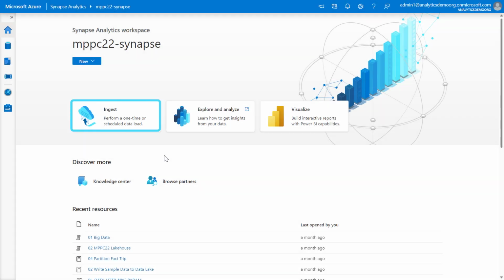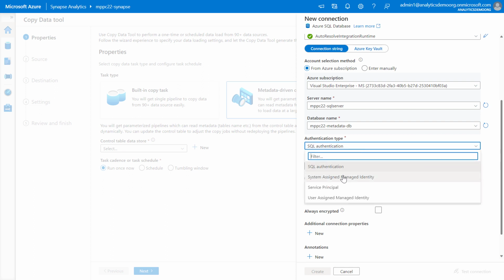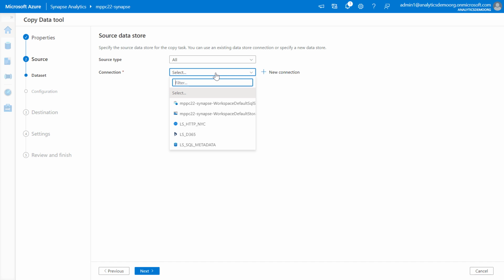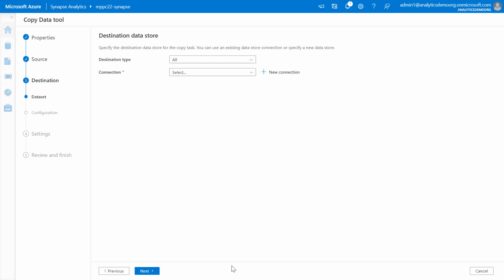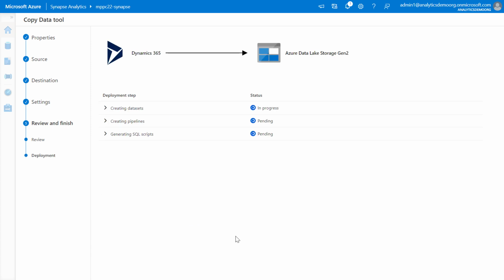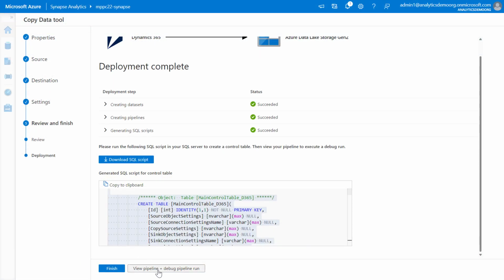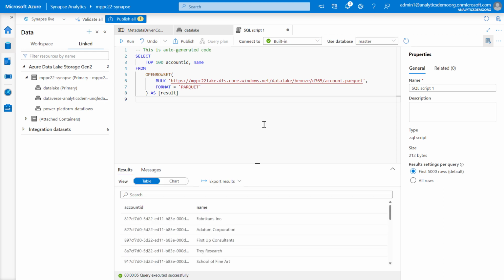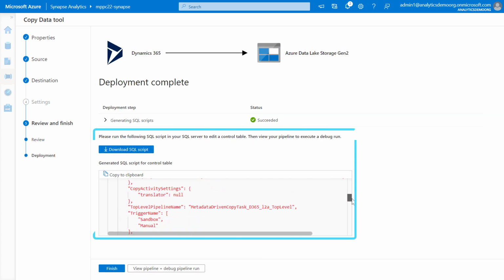How to perform Metadata-driven ingestion from Microsoft Dynamics 365?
Welcome to the November's edition of the Learn Synapse series. In the previous video, we talked about ingesting data from Dynamics 365 into Azure Synapse Analytics using the ingestion wizard.

In this video, Ryan will show you how easy it is to use Metadata-driven copy tasks to automatically generate the process of metadata-driven data ingestion from a Dynamics 365 business application.